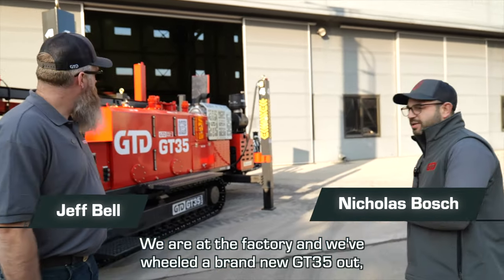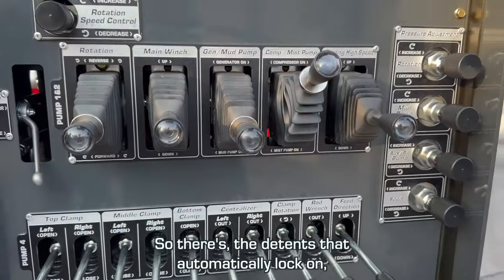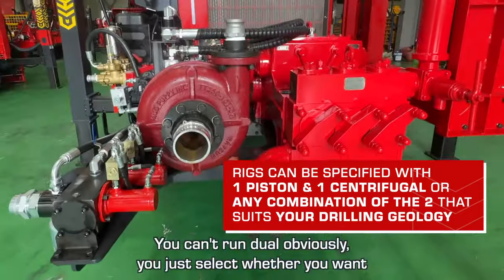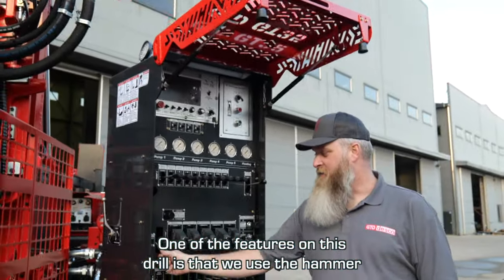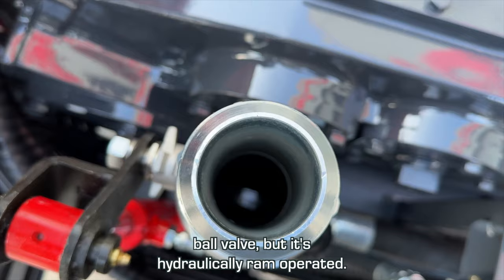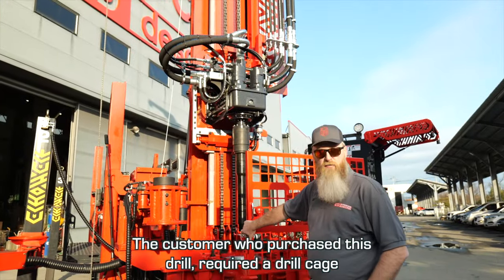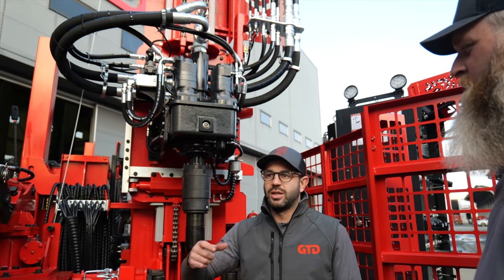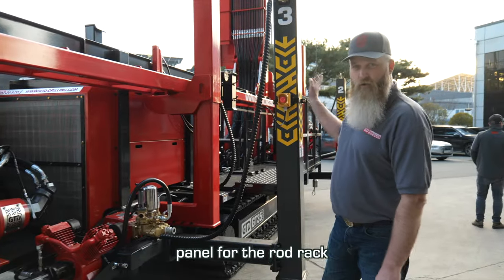GTD desco GT Series Drill Rig 2024 Updates and New Features Highlights:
We take a short walk around a brand new rig at our factory, highlighting some of the recent updates, innovations, and continuous improvements to the GTD desco GT35 drill rig.

These small but significant developments improve safety, versatility, reliability, ease of use, maintenance, and productivity for your drilling operations.

For further videos on our drill rigs and specialist geothermal equipment, make sure you check out the other videos on our YouTube Channel

GTD desco is the No. 1 choice for Geothermal Industry Leaders